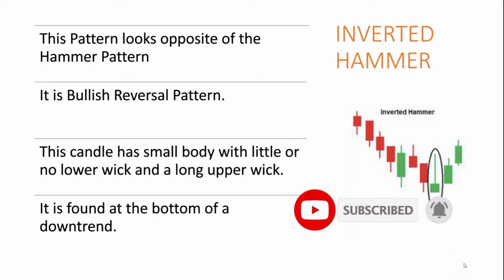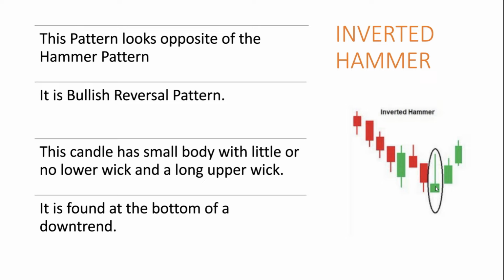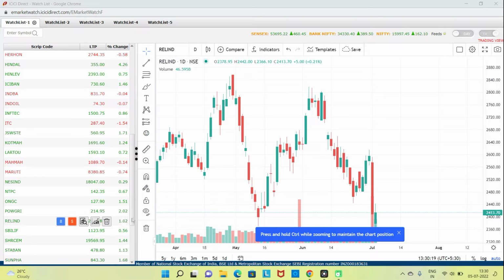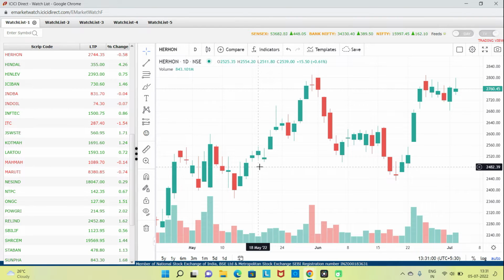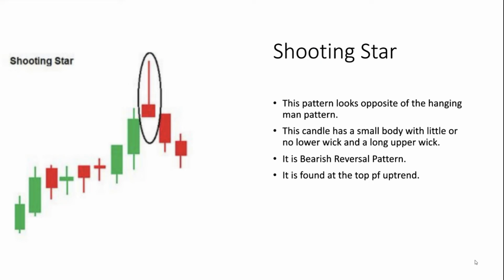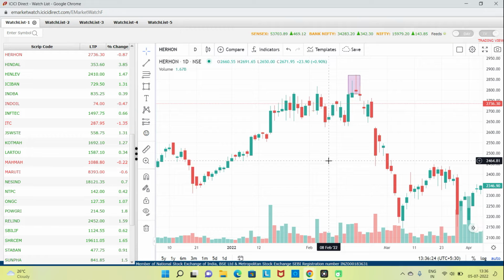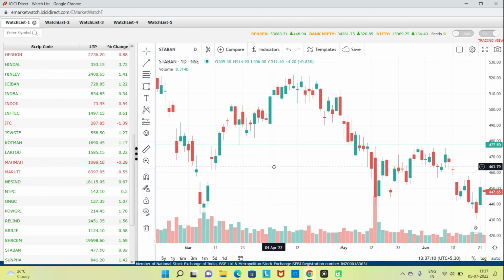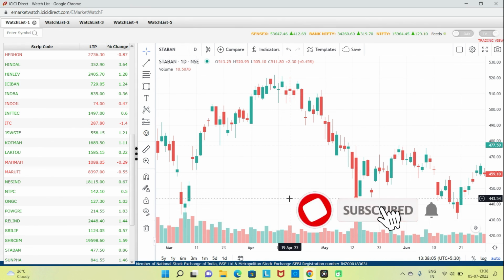Candlestick Episode 3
Find out what a candlestick chart is, how the Japanese candlestick is used to track stock prices, and what the candlestick's components are.  this is instructional video on technical analysis